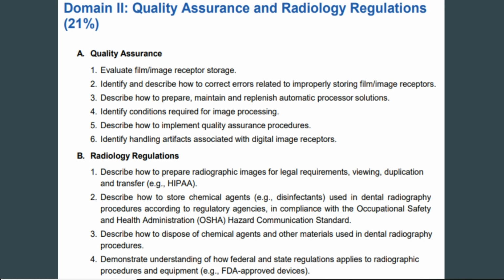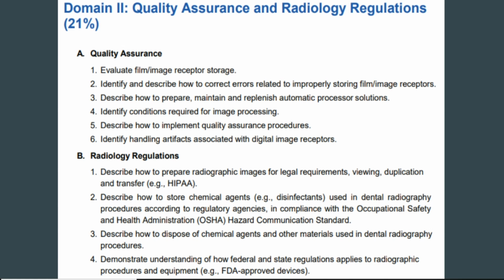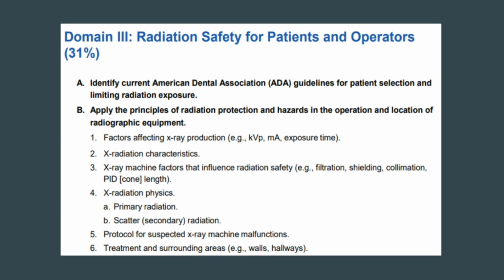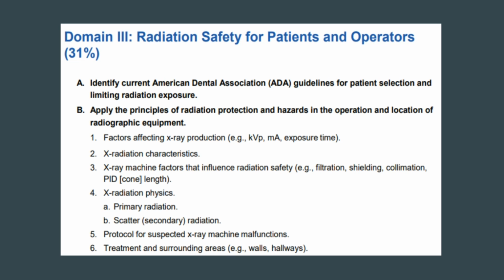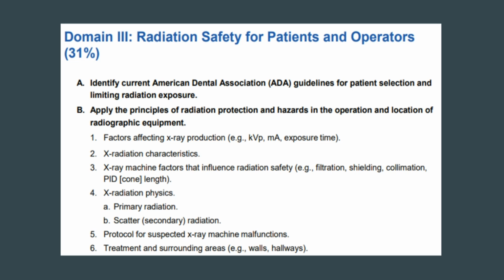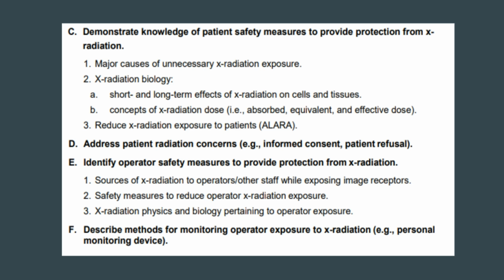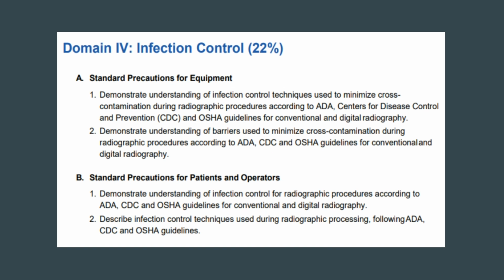DOMAINS OF THE TEST